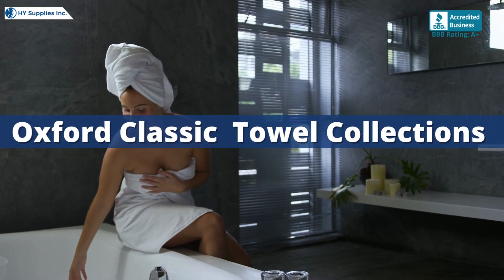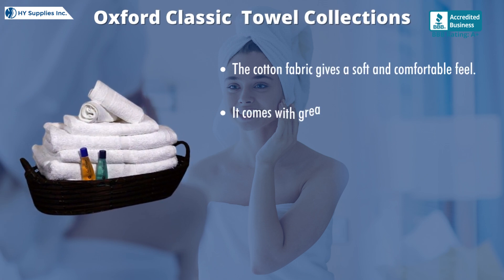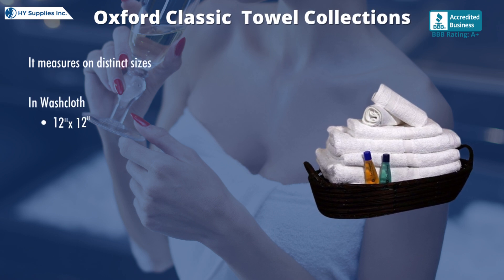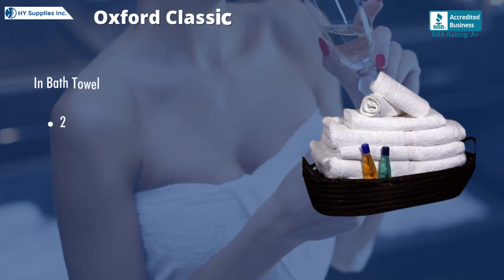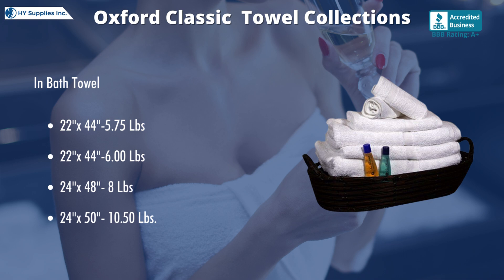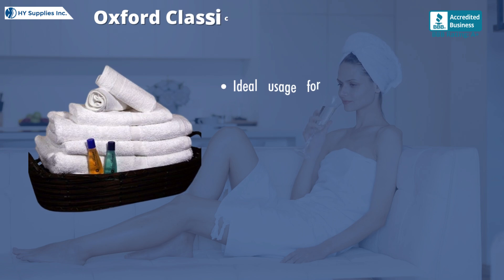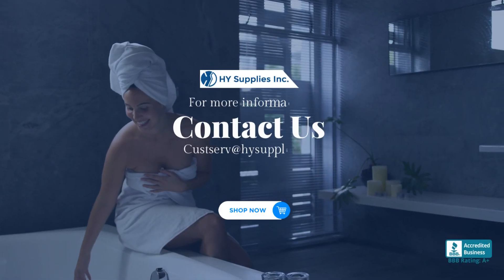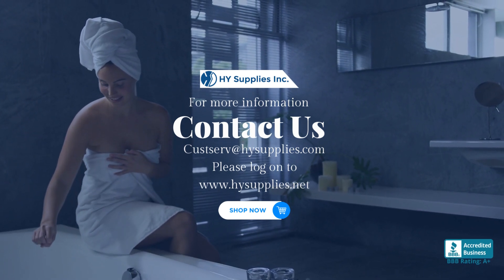Oxford Classic Towel Collections | Oxford Classic Towel Wholesale USA | Towels in USA